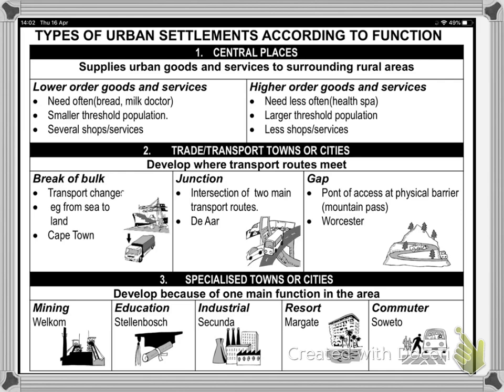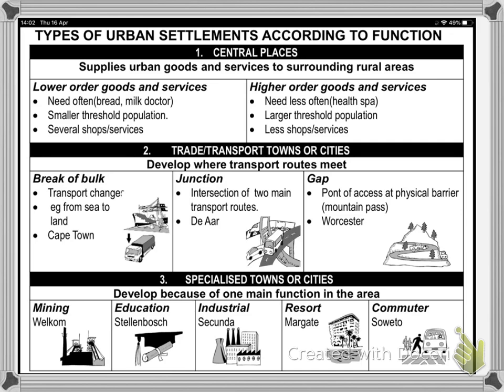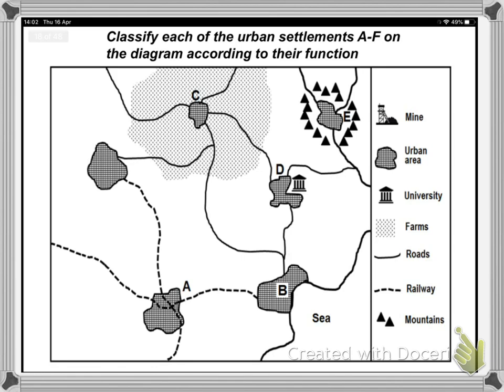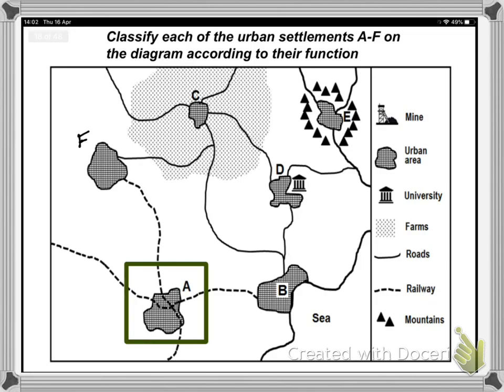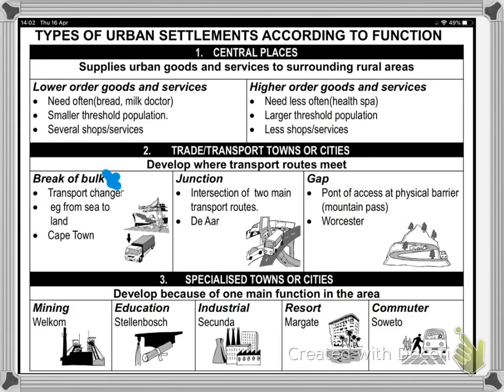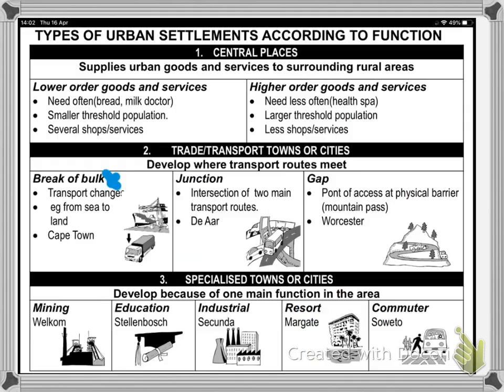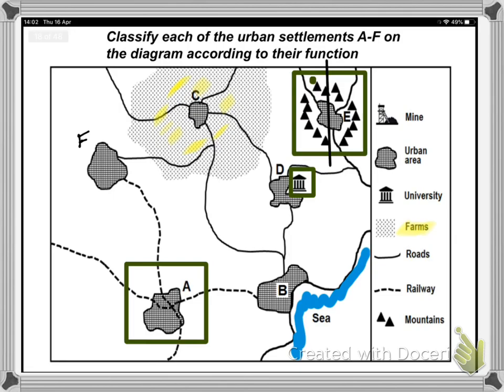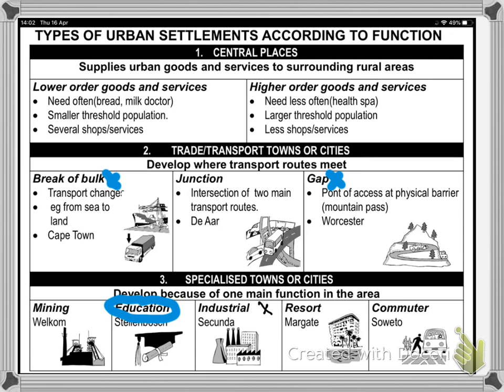30 Apirl Geography Lesson